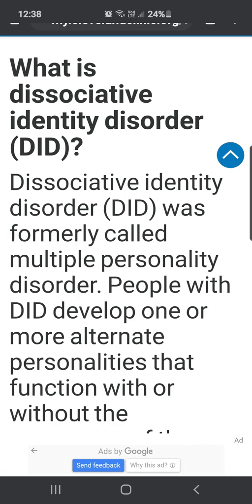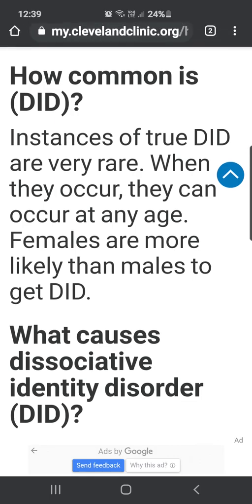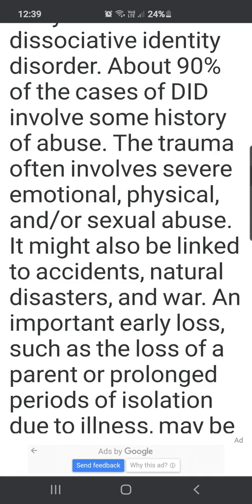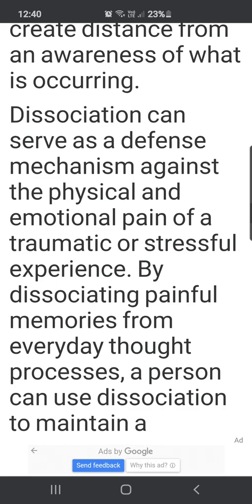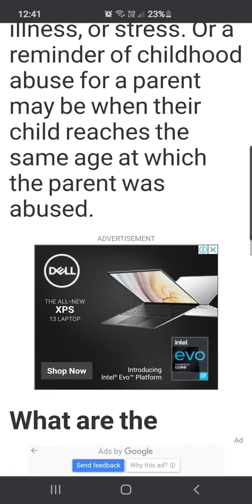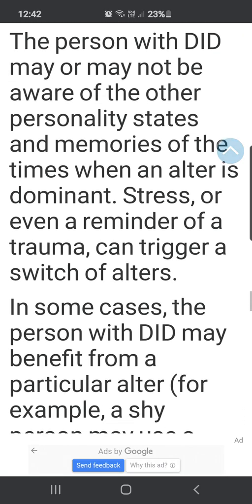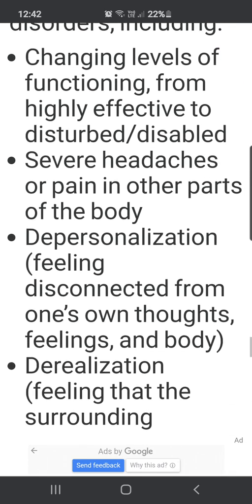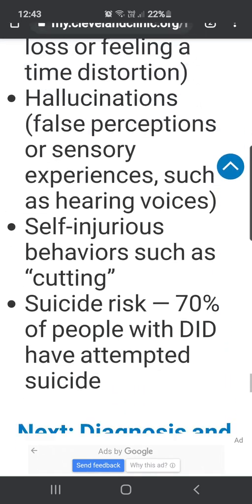What frank his impersonation alts his game channel and alts don't have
Since frank believes to have MPD with memory loss and other things he's trying to spoon feed other's lets show you what MPD aka DID really is and debunk what frank is saying and trying to make everyone believe.

an easy google search and easy resesrch. took under 5 mins